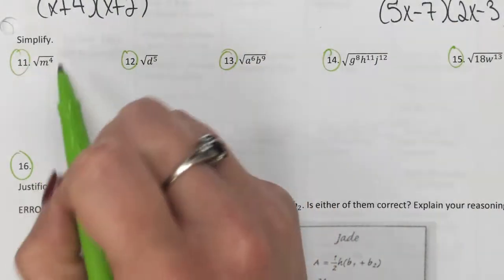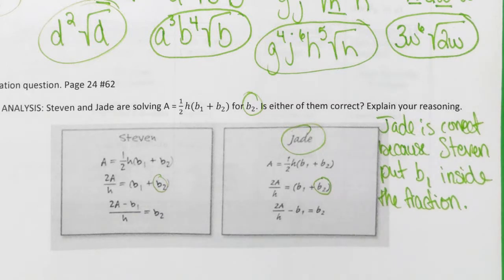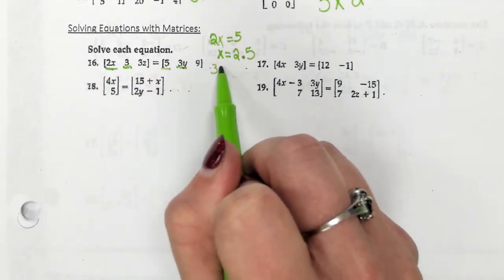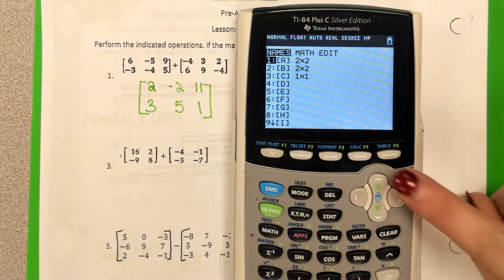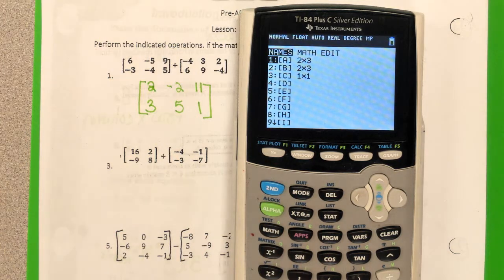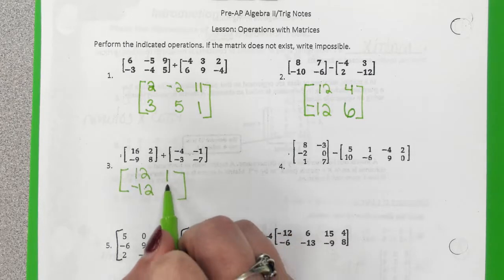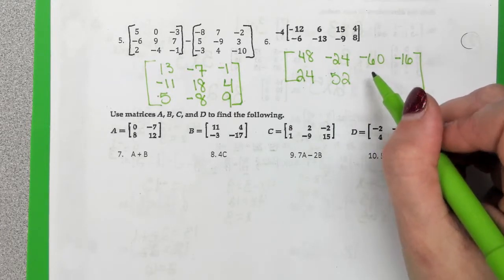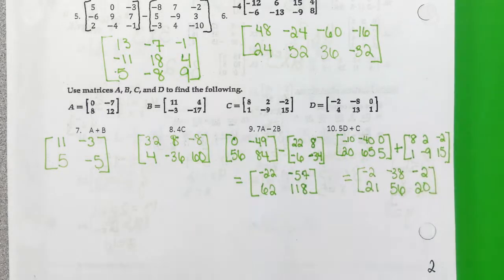10/6 5th Period Lesson